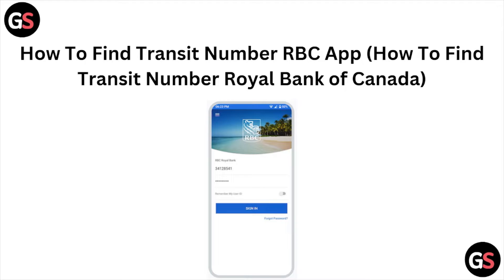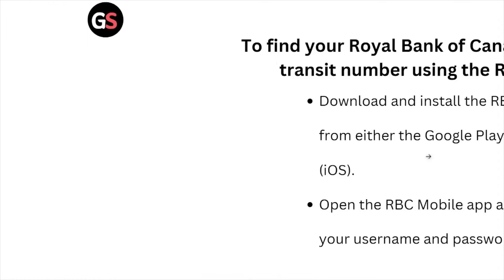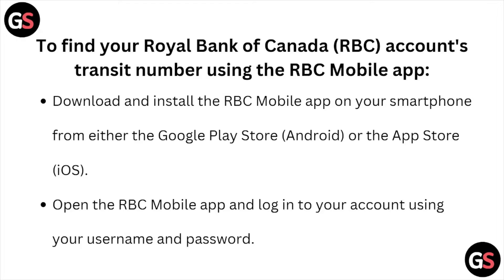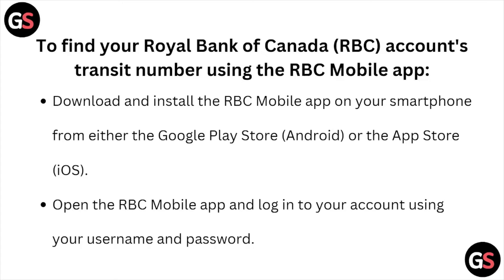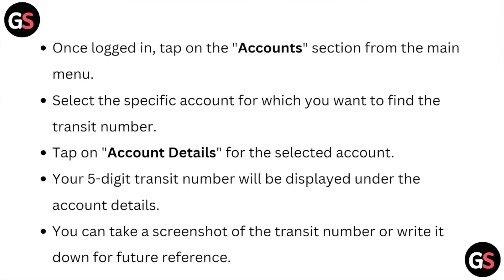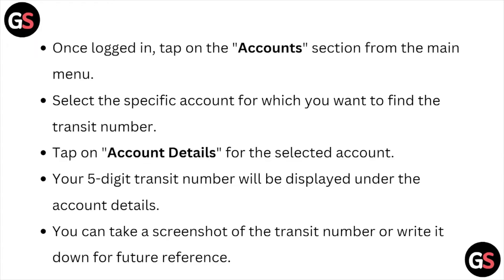How To Find Transit Number RBC App (How To Find Transit Number Royal Bank of Canada)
Today, we're going to show you How To Find Transit Number RBC App .This can be helpful in various situations, such as Finding the transit number in the RBC app streamlines banking, ensures accurate transactions, speeds up processes, enhances convenience, and improves financial management.

0:00 Introduction
0:12 Solution To Find Your Royal Bank Of Canada (RBC) Account's Transit Number Using The RBC Mobile App